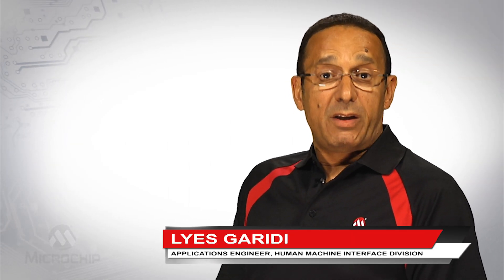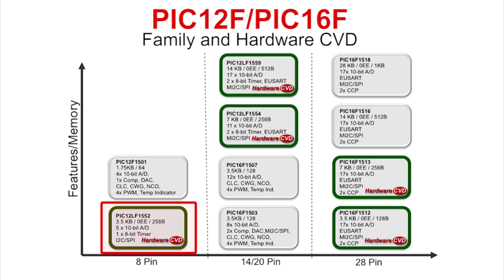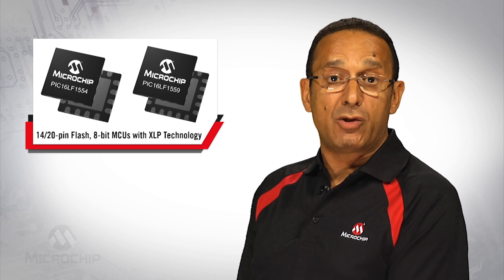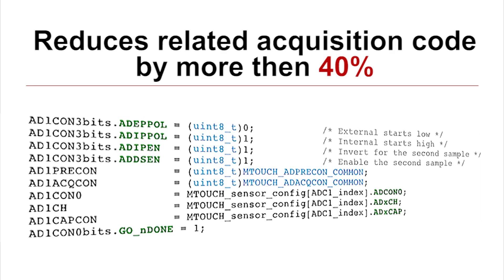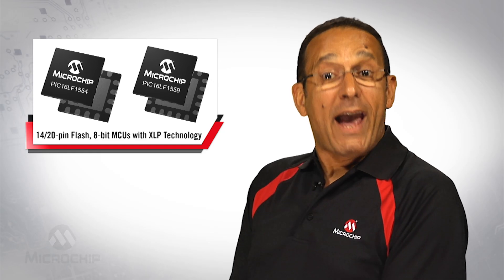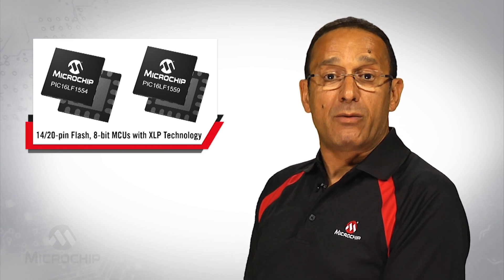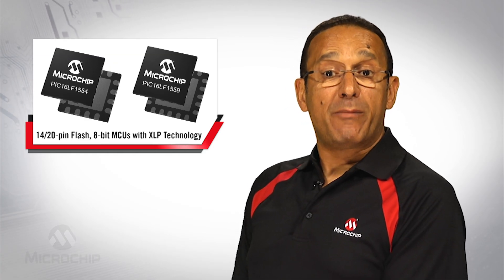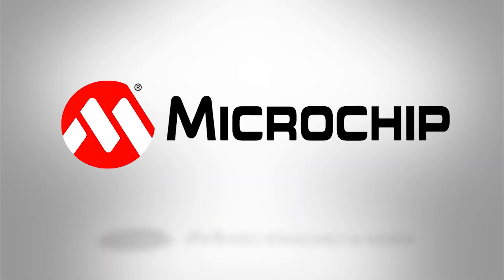PIC16LF1554/1559 14/20-pin Flash, 8-bit MCUs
In this video, Lyes gives a quick overview on Microchip’s New 8-bit PIC microcontrollers: PIC16LF1554 and PIC16LF1559. The company introduced its first Dual-ADC devices with high-density input channels (up to 17 in 20-pin packages), usually available in 16 or 32-bit MCUs. Alongside this Dual-ADC configuration, these controllers feature 2 hardware CVD modules (Capacitive Voltage Divider, Microchip’s touch input sensing technology) to address the needs of virtually any button-and-slider-based touch application.

More information on these products is available on their respective web pages at: